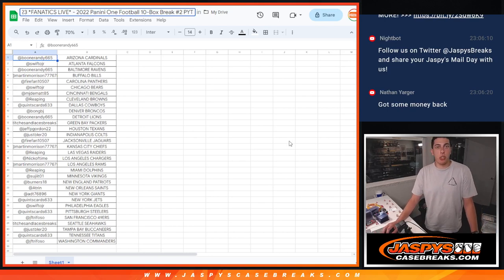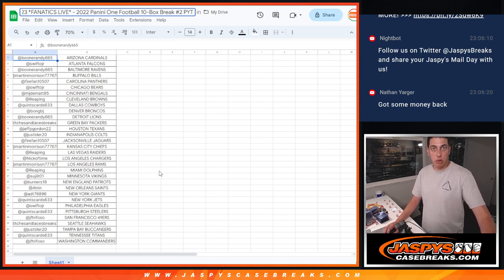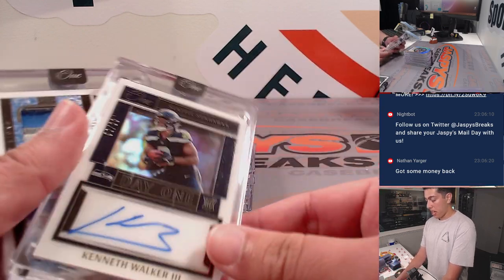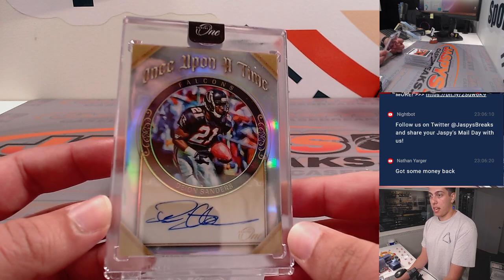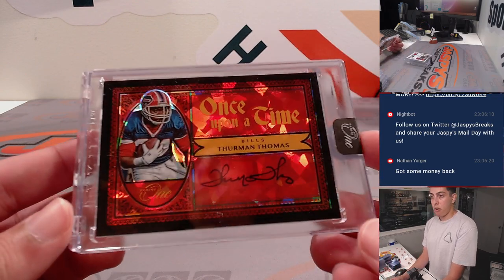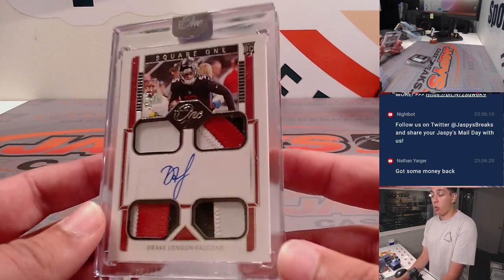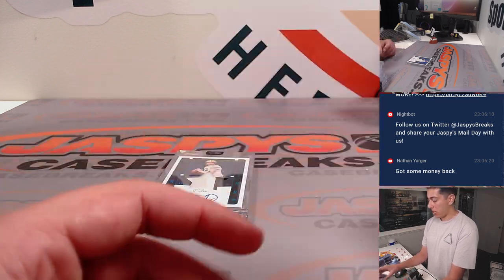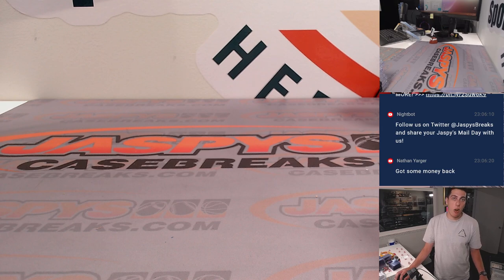Tue. 8/8/23 *FANATICS LIVE* - 2022 Panini One Football 10-Box Break #2 PYT